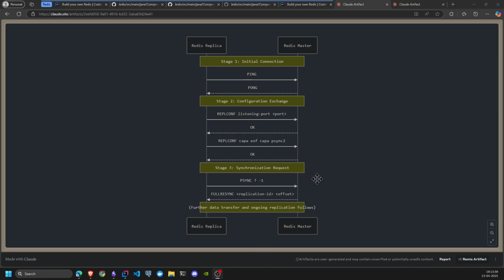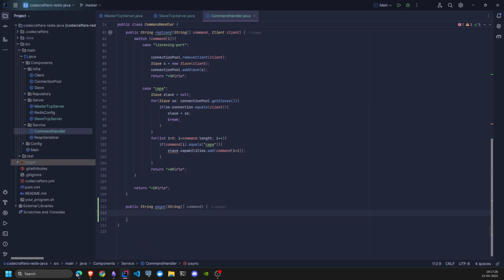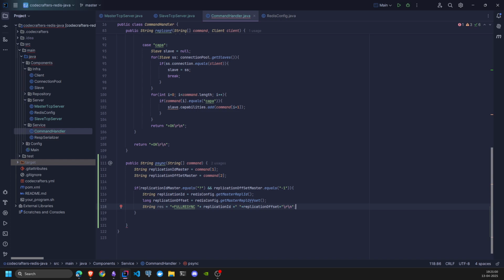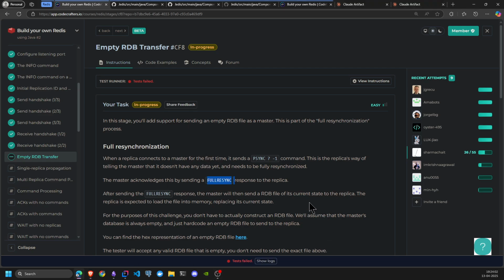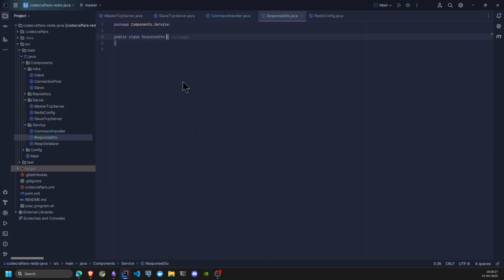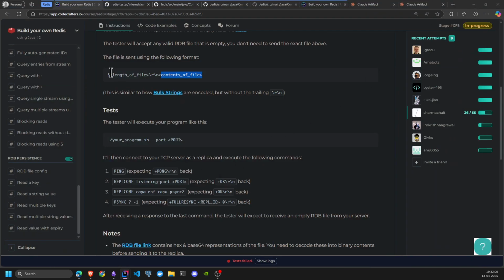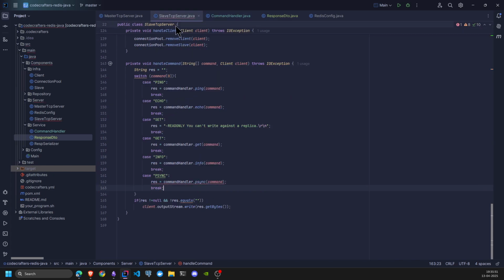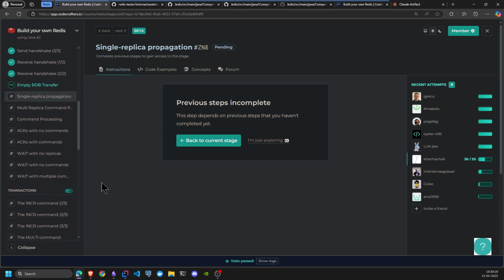Build your own Redis in Java | Redis Replication | Full resynchronization | RDB Snapshots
How to use Redis as your Primary DataBase from people who will explain it better than me